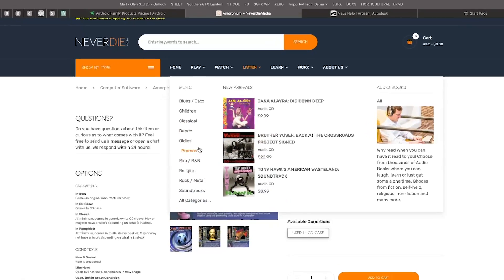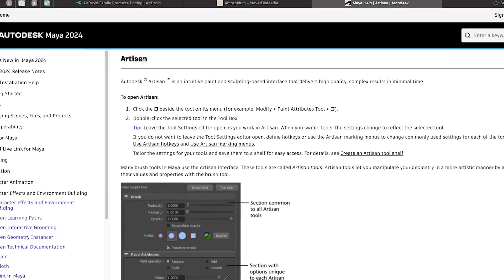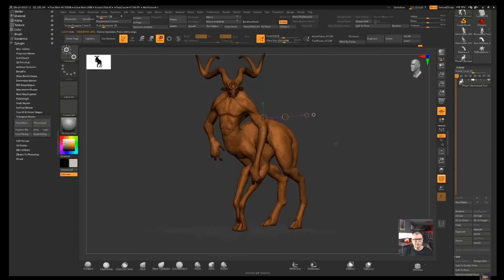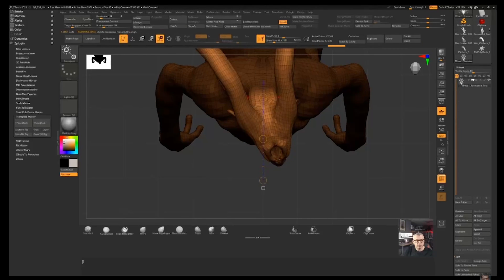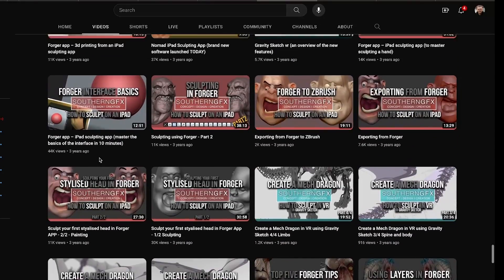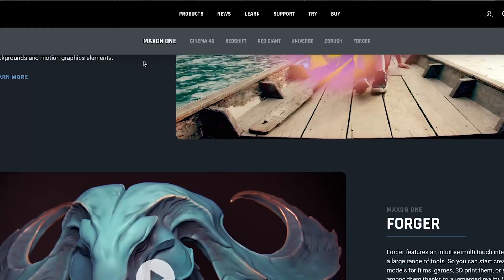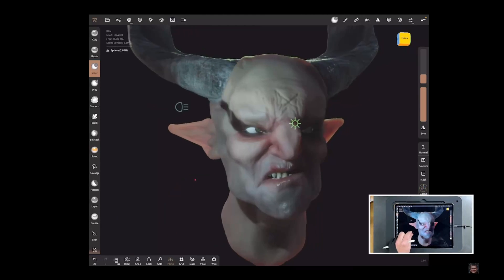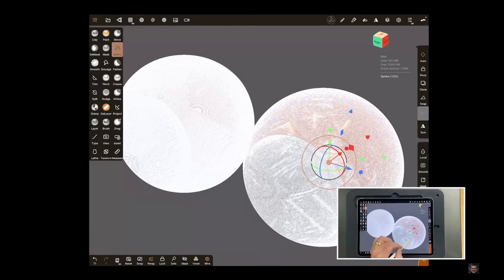ZBrush is coming to the iPad - Breaking News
Just announced (October 2023) at the ZBrush Summit, ZBrush is coming to the iPad in 2024!

So I have a couple of questions for you.

1. What does ZBrush to iPad mean to you?

and

2. What would you like to see in there?

Drop a reply in the comments.
FREE Creative Resource Hub & join the wait list for ZBrush for the rest of us – a fantastic new course coming soon!  Also be kept informed about when ZBrush for the iPad hits.  We will let you know as soon as we know!

I would love you to join our Resource Hub where you will find:

SouthernGFX Shop

Threads: @southerngfx
X: @southerngfx
Bluesky: southerngfx.bsky.social